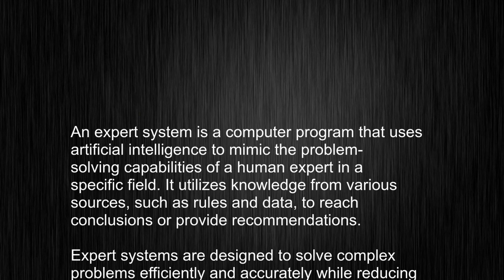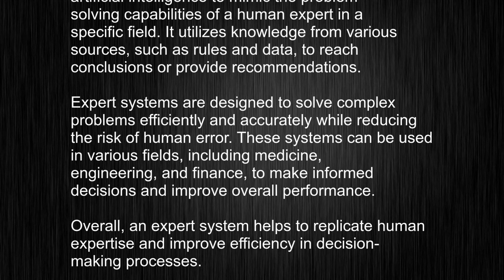What's the meaning of "expert system", How to pronounce expert system?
This video tells you what "expert system" means, how to pronounce it, provides a pronunciation guide and an accurate definition.
   00:00 Pronunciation
   00:24 Meaning

   - What is the meaning of expert system
   - How to say expert system
   - What is the definition of expert system
   - How to pronounce expert system

   Visit our free audio/video dictionary tutorial to learn how to correctly pronounce words/names and to learn their meanings, definitions, just like expert system definition and meaning in Merriam-Webster, expert system definition and meaning in Collins English Dictionary, expert system definition and meaning in The Oxford English Dictionary, expert system definition and meaning in Longman Dictionary of Contemporary English, expert system definition and meaning in Cambridge Advanced Learner's Dictionary, and more.